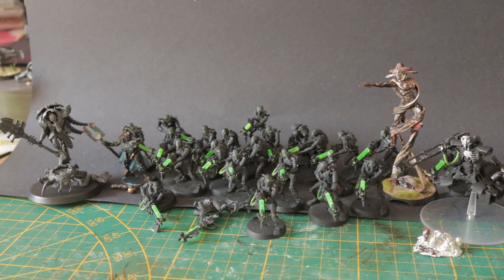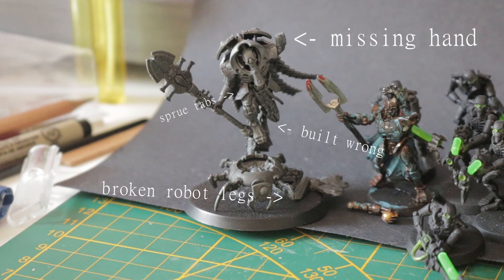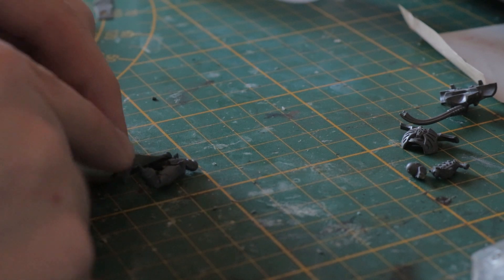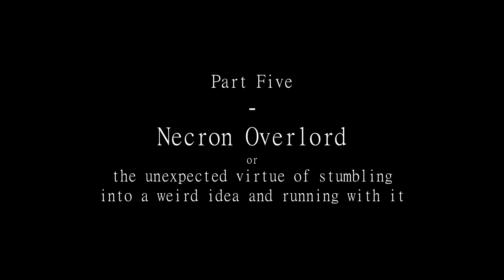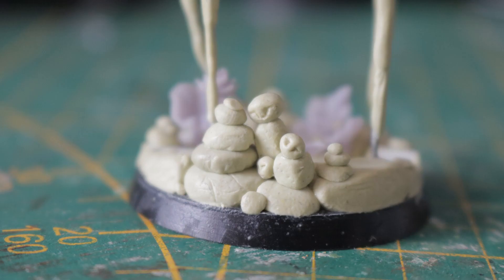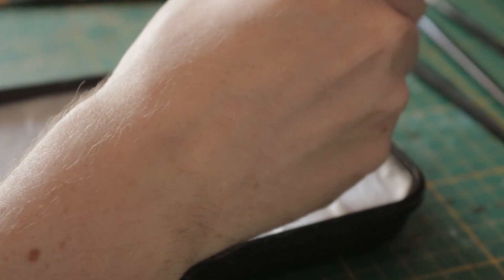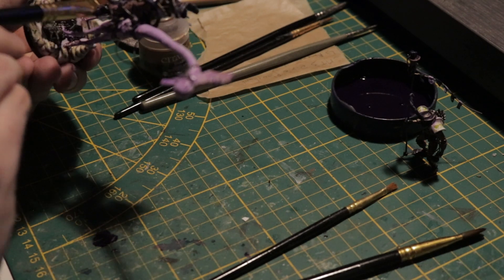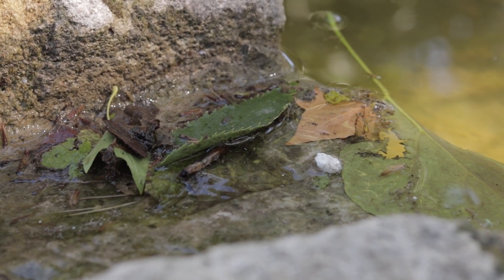My Summer Warhammer 40k Army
Hey what's up,  it's ya boy Noe.Hammer
This new vid was a mess to make but hey, it's still pretty watchable

I promise I'll get back to indie games soon !